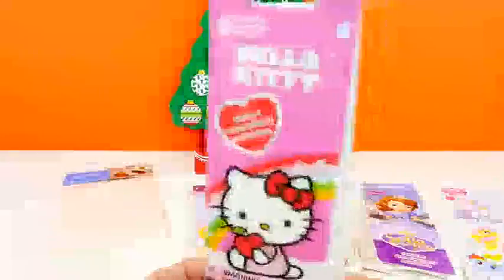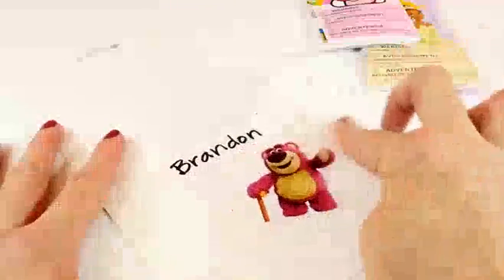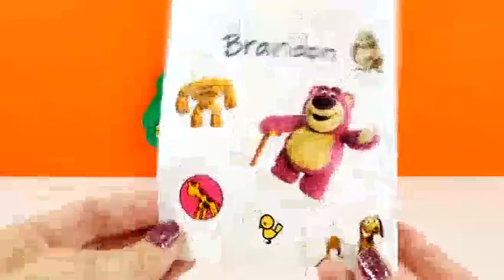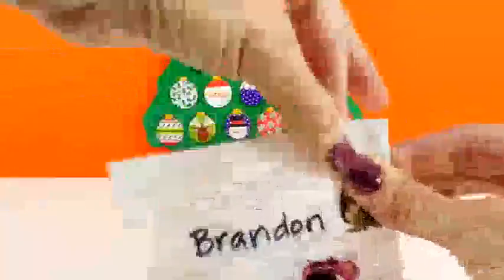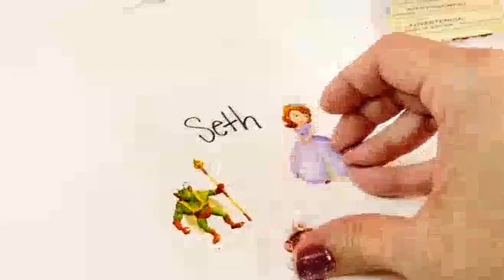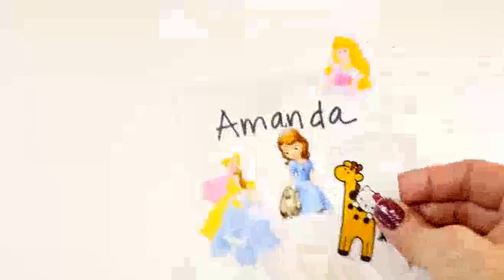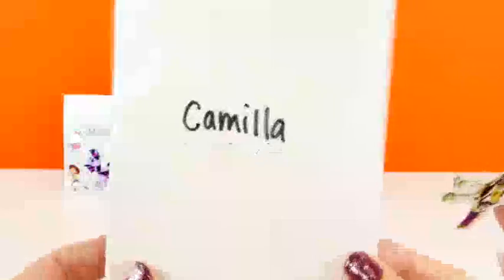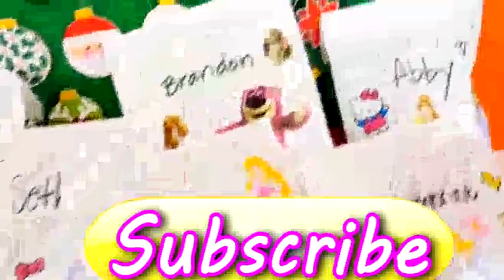How To Make Toy Blind Bags At Home! Disney Princess Hello Kitty MLP Sofia The First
How To Make Toy Blind Bags At Home! Disney Princess Hello Kitty MLP Sofia The First How To Make Toy Blind Bags At Home! Disney Princess Hello Kitty MLP Sofia The First

play doh, play doh ice cream shop, play doh videos, play doh eggs, play doh frozen, play doh princess,
play doh surprise eggs, play doh food, play doh ice cream, play doh cake,
surprise eggs,
surprise eggs disney collector, surprise eggs frozen, surprise eggs play doh, surprise eggs dctc, surprise eggs paw patrol,
surprise eggs minecraft,
surprise eggs disney,
surprise eggs cars,

peppa pig, peppa pig english episodes, peppa pig english episodes new episodes 2015, peppa pig full episodes,
peppa pig español,
peppa